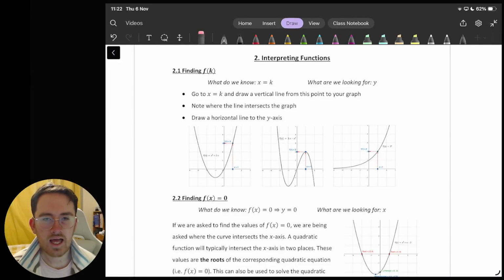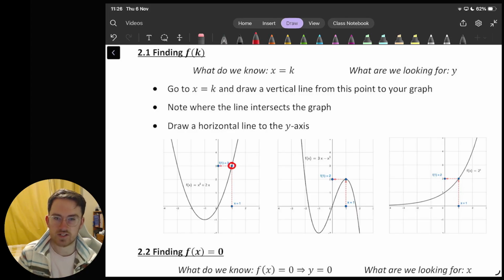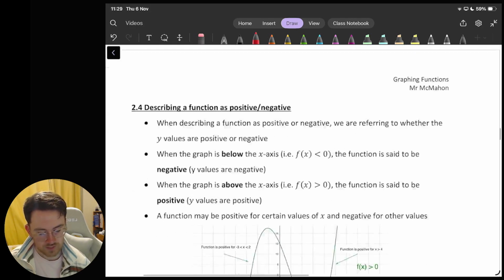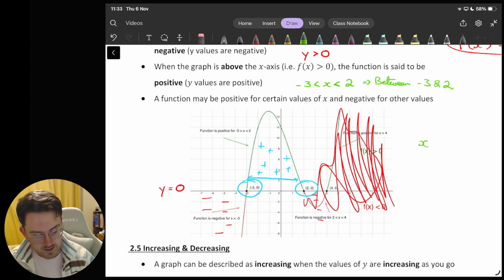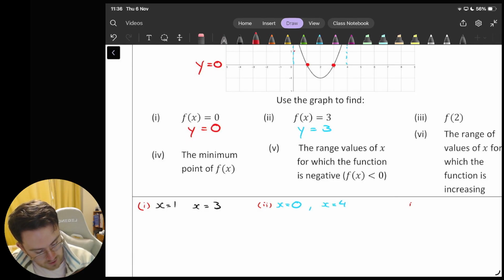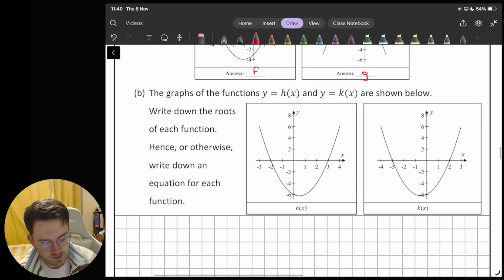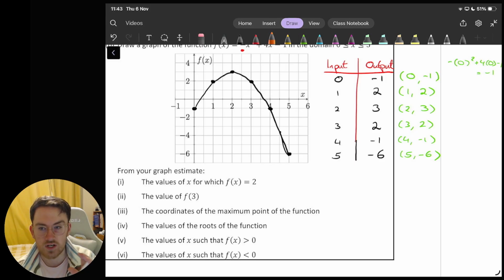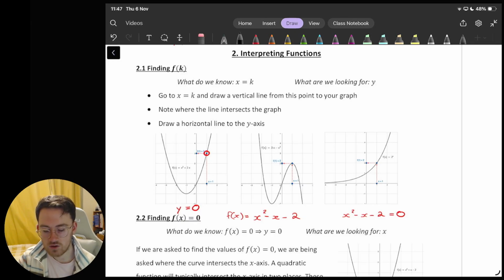Interpreting Graphs of Functions (JC HL)